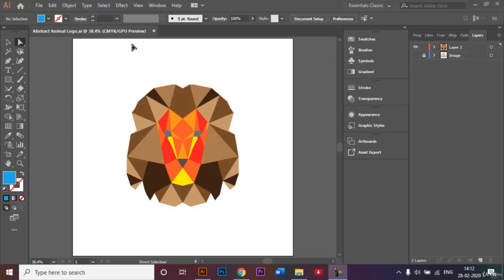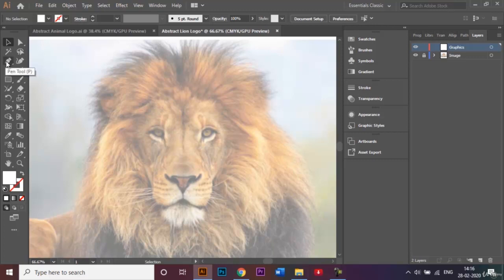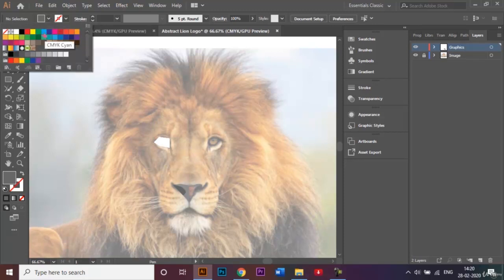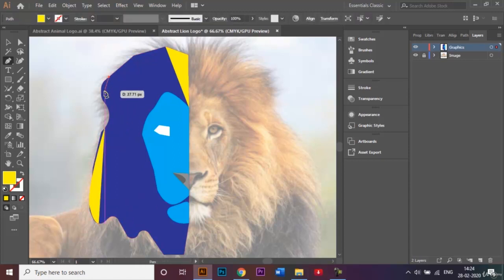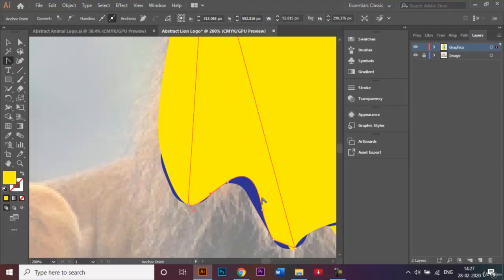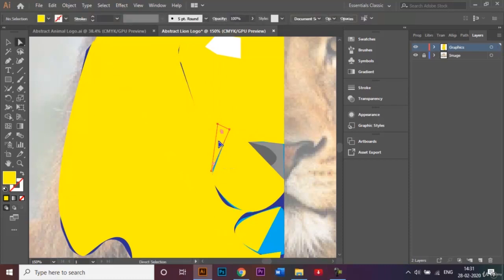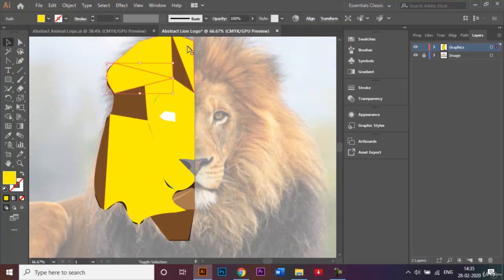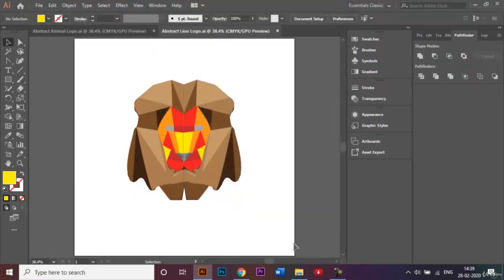Abstract Animal Face Logo